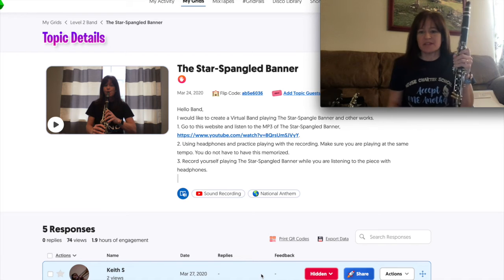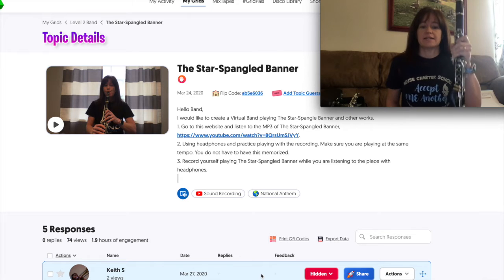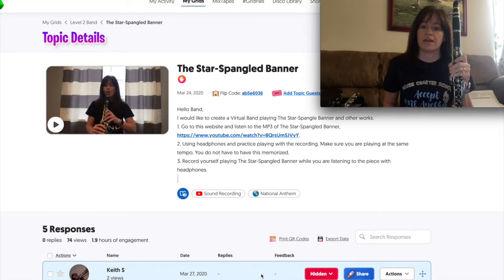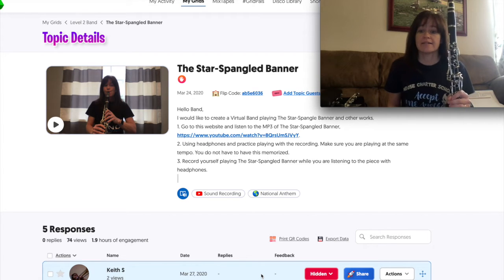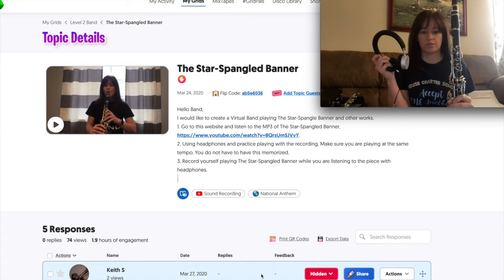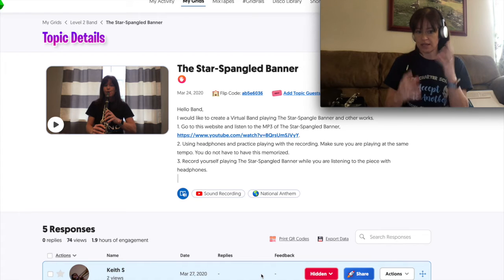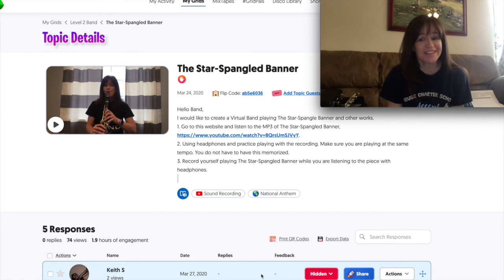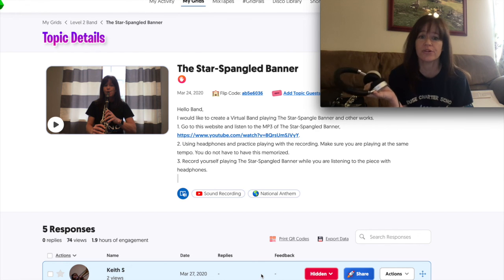SSB Flipgrid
Flipgrid project for SSB.